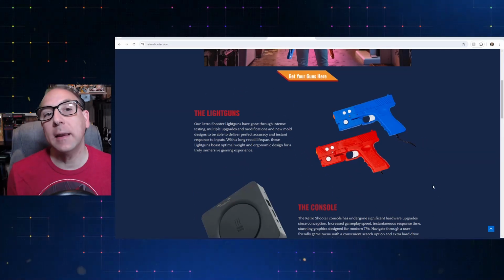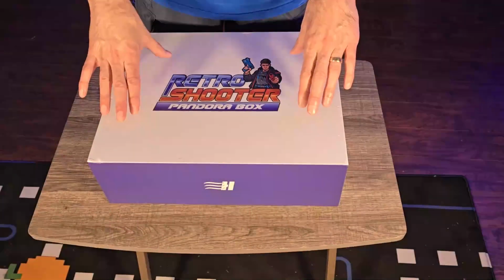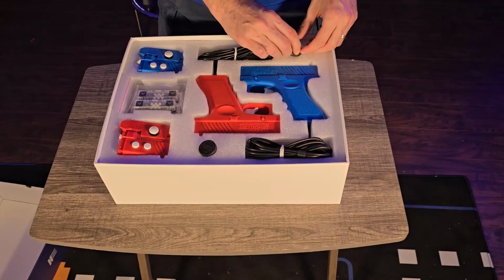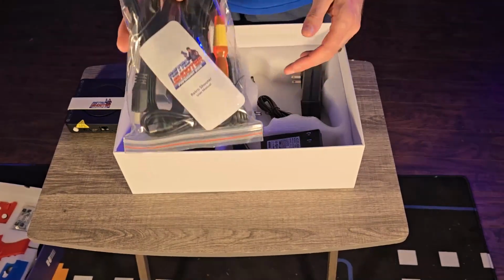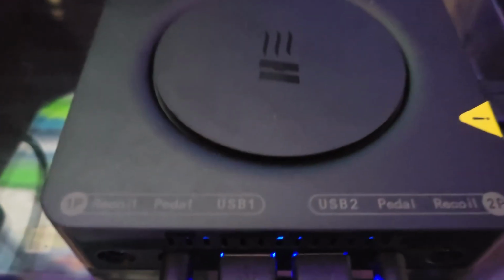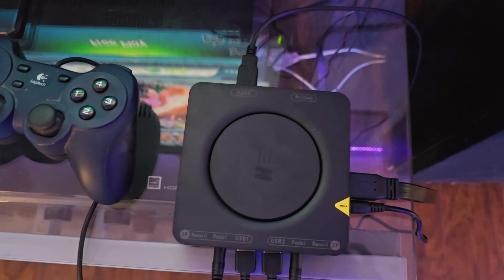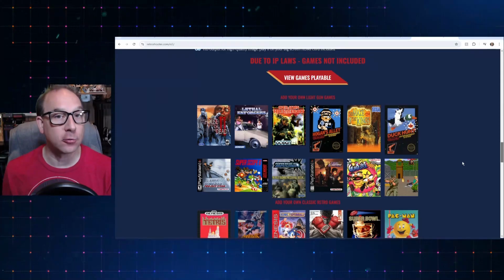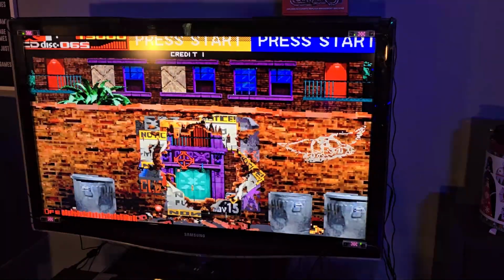Retro Shooter Light Guns - Are They Still Worth Buying?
The Retro Shooter Light Gun kit no longer includes games when you purchase the kit. Is it still worth buying anyway?

All viewers are advised to do their own research and seek the advice of a qualified expert if needed. The content of this video is based on the personal opinions and experiences of the presenter and is intended to be used for entertainment and informative purposes only. The presenter does not make any representations or warranties of any kind, express or implied, about the completeness, accuracy, reliability, suitability, or availability with respect to the content of this video. Any reliance you place on the information provided in this video is strictly at your own risk.”

Chapters:
Intro 0:00
About Retro Shooter 0:53
Unboxing 04:15
Gun Assembly 09:35
System Setup 11:13
Adding Games 14:21
Gameplay 17:58
Review/Final Thoughts 22:00